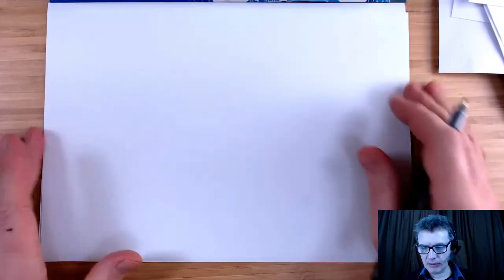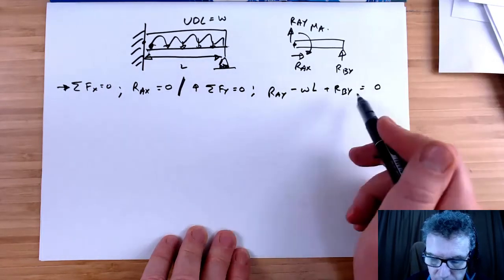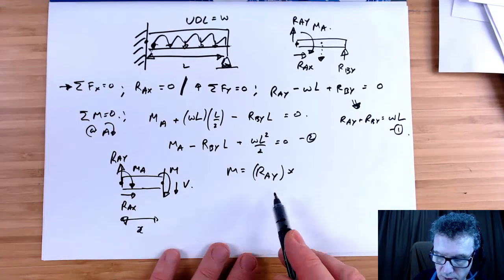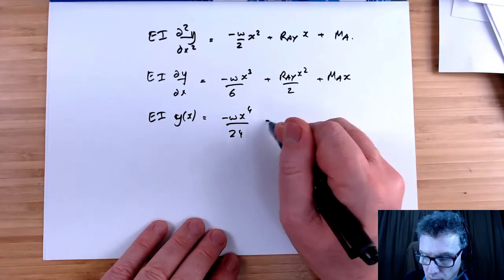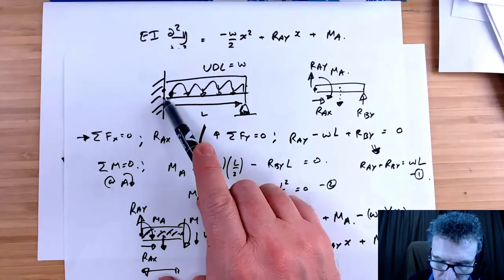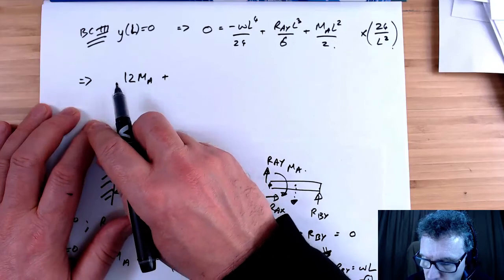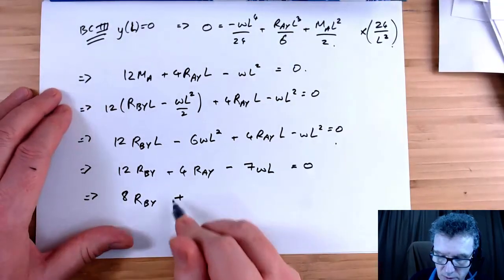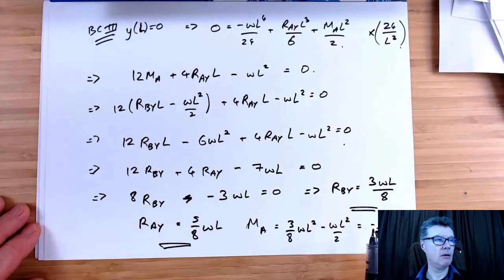Stress 2 - Week 4 - Question 4.4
Beer et al, Mechanics of Materials, 6th Ed, Example 9.05, p561